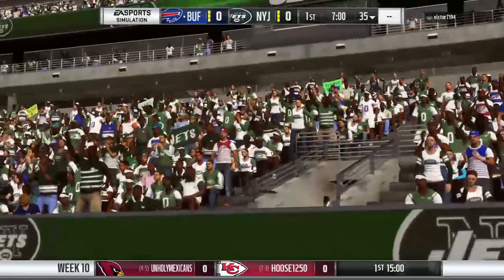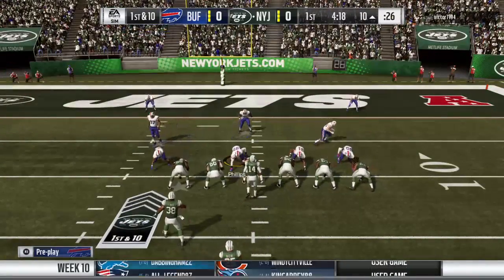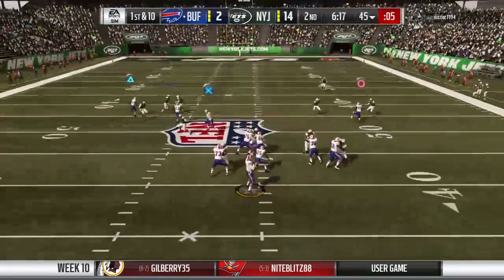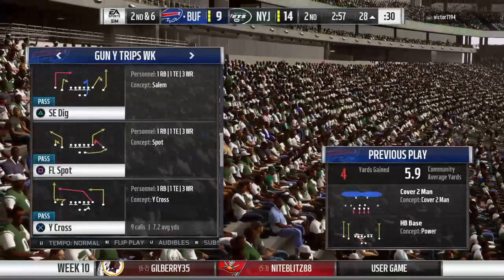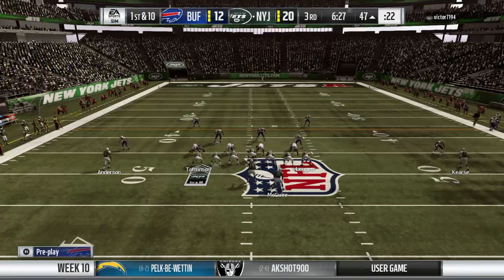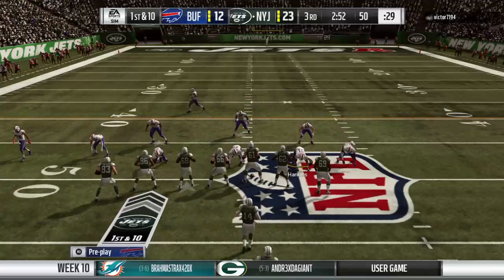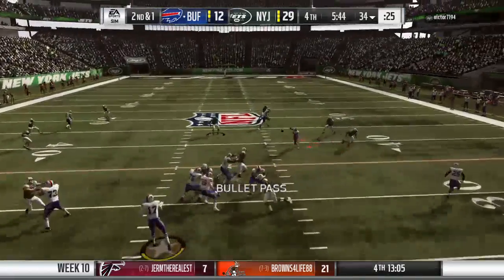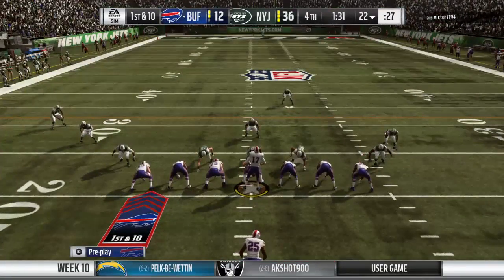UziT21's Live PS4 Broadcast